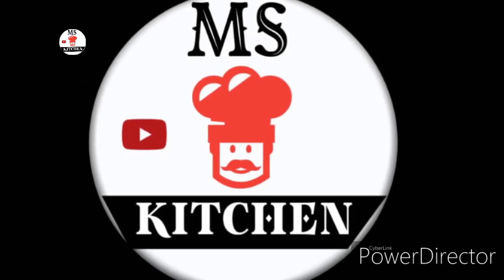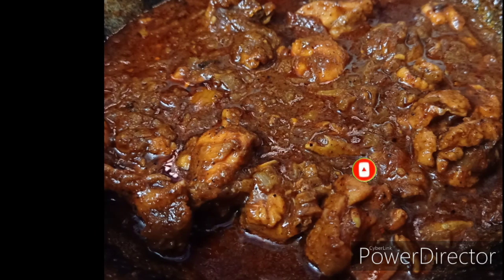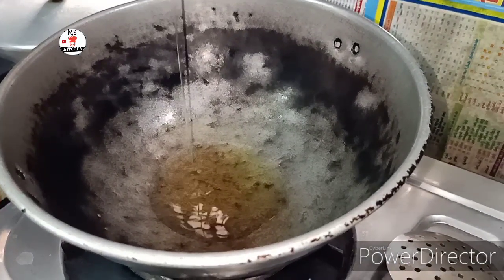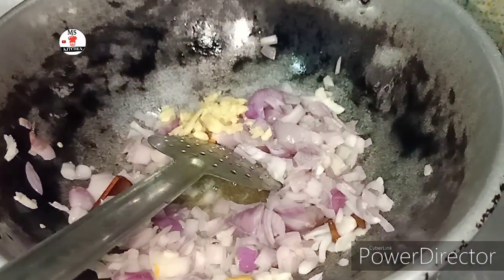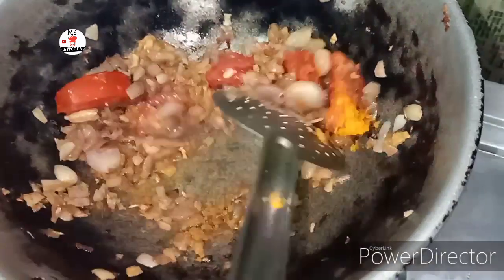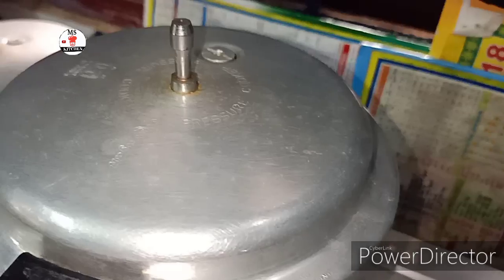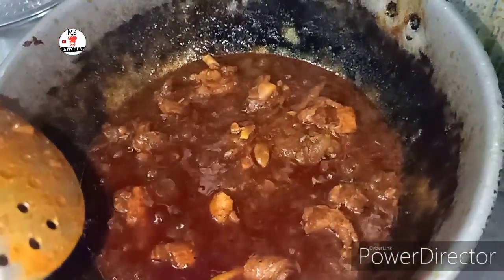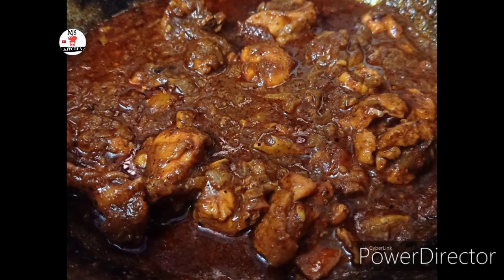Chicken Gravy / Chicken Gravy Recipes in tamil / சிக்கன் கிரேவி எப்படி செய்வது வாங்க பார்க்கலாம்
CHICKEN GRAVY /CHICKEN GRAVY RECIPE IN TAMIL / சிக்கன் கிரேவி எப்படி செய்வது வாங்க பார்க்கலாம்